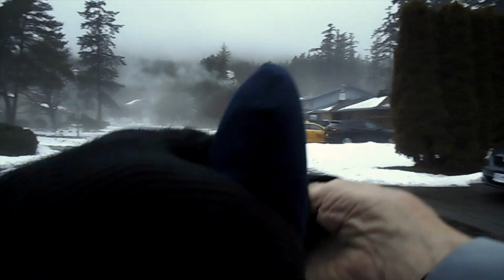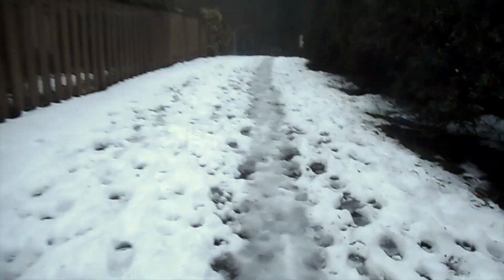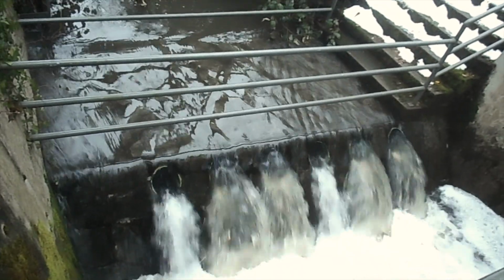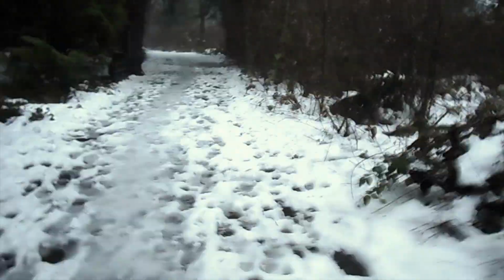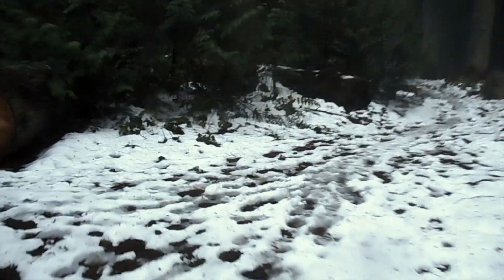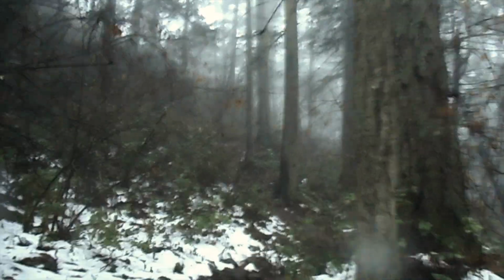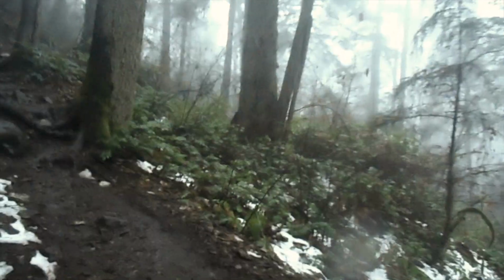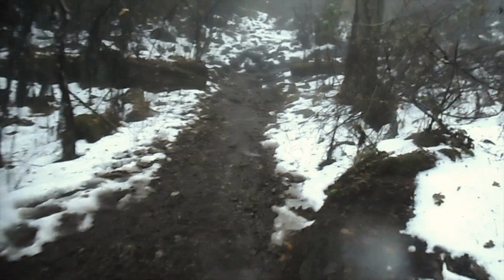Christmas Evtravaganza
The full camera footage from this outing in low resolution.
Today at 9:19 AM · Saanich, British Columbia.

Christmas Extravaganza Solo trail run on the rapidly thawing trails on PKOLS. Hallelujah!!!